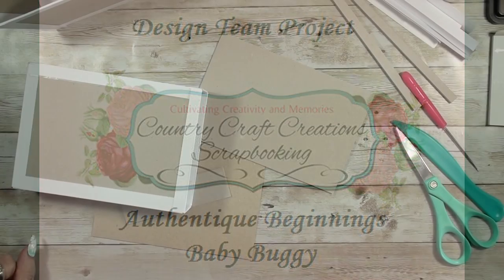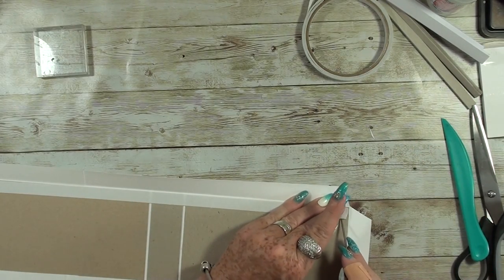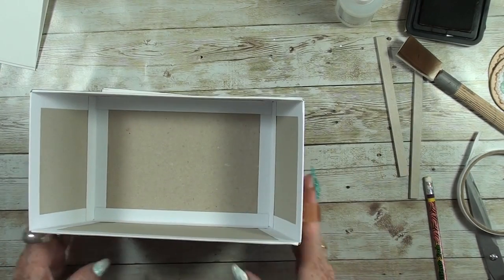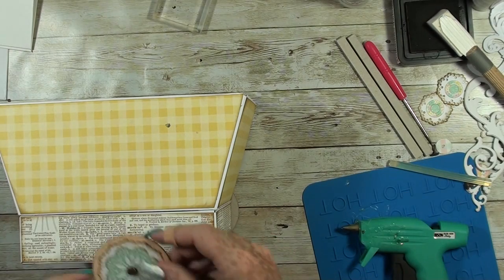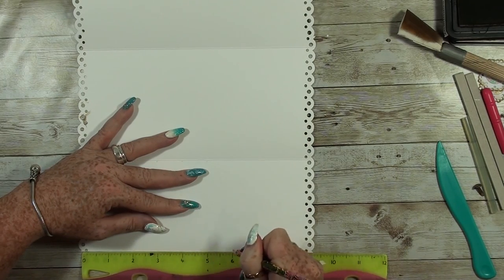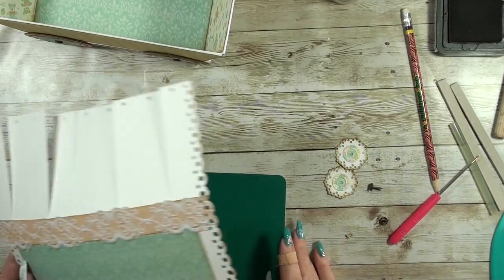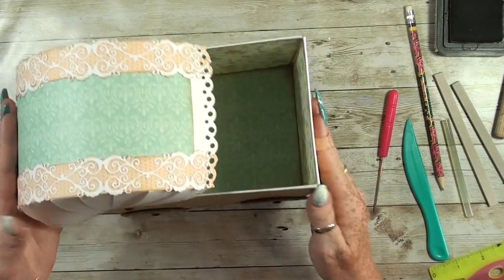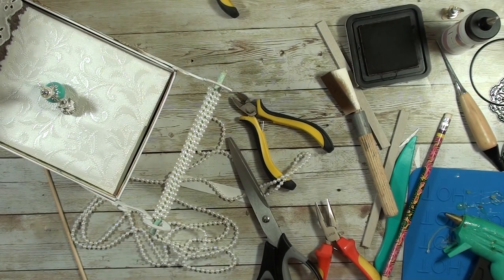CCC Tutorial Part # 2 Authentique Beginnings Baby Buggy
these are all measurments for this project you need to make the baby buggy authentique beginnings

Bottem Box :
12x17 cm ( 2x)  +  17x4 cm ( 2x ) + 12x4 cm ( 1x )
6 5/8  x 4 6/8 ( 2x )  + 6 5/8 x 1 6/8 ( 2x)  4 11/16 x 1 6/8 ( 1x ) inches

Crib :
12 x10 cm ( 2x) + 23 x 10 cm ( 2x ) + 12 x 17 cm ( 1 x )
4 11/16 x 3 15/16 ( 2x) + 9 x 3 15/16  ( 2x) + 6 5/8 x 4 6/8 ( 1 x ) inches

Album :
16,5 x 11 cm ( 2x ) + 3 x 11 cm ( 1 x )
6 1/2 x 4 5/16 ( 2x )  + 1 2/8 x 4 5/16  ( 1 x )

Bed :
22 x 11,7 cm
8 5/8n x 4 9/16

Pages : tunnels
16 x 10,5 cm
6 2/8 x 4 1/4 inches

xxx scrapqueen